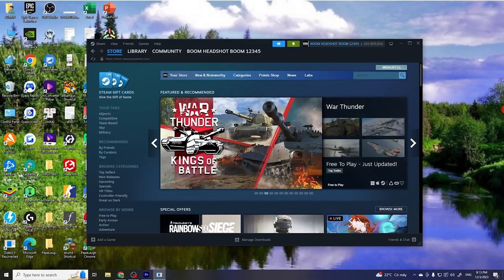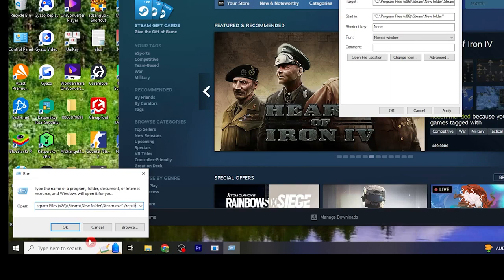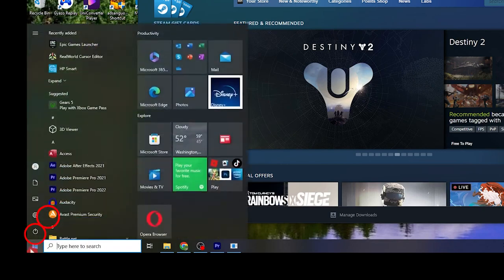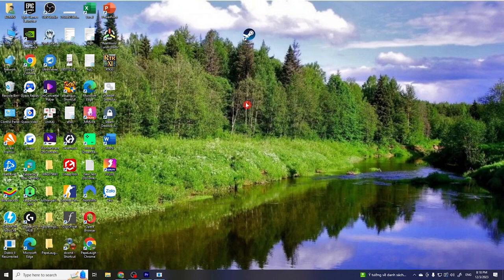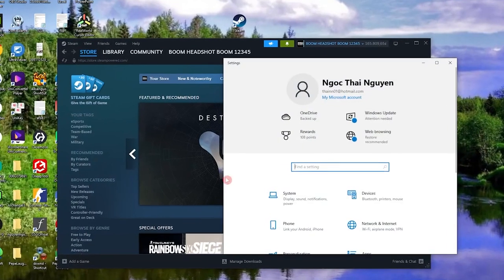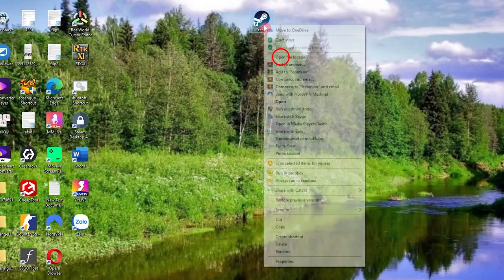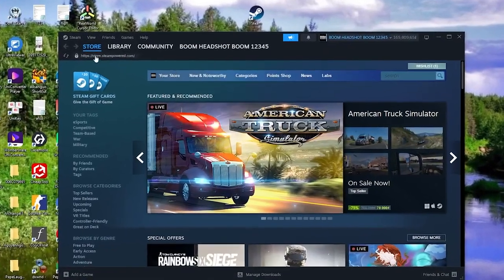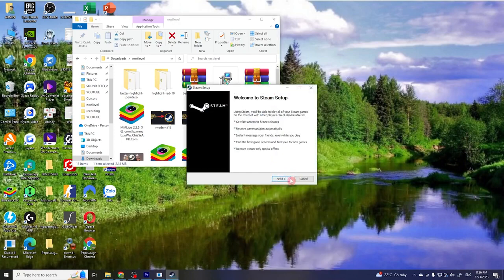[Fixed] Steam error code e87 FULL GUIDE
About: In this video, i'll show you how to fix steam login issue: code e87. Login issues with Steam are uncommon, but recently, many users received Error Code 87 when trying to sign in to the gaming app. The error is encountered across devices, including Windows, Mac, and mobile.
For some people, the error code appeared once, while others came across it persistently on each login attempt. We are going to try these solutions: Repair steam, delete corrupted files, restart steam, log out of other devices, use a VPN, set the correct date and time of your PC, change the target field, delete the package folder in steam folder, reset the steam password, disable steam guard, reinstall steam.

steam error e87, steam error code e87, steam e87 error, steam e87, error code e87 steam,

⏰ Timecodes ⏰
00:00 Introduction
00:46 Solution 1 : Try to repair steam
01:36 Solution 2: Delete corrupted files
03:05 Solution 4: Restart Steam
03:35 Solution 5: Log out of other devices
04:24 Solution 6 : Use a VPN
04:39 Solution 7 : Set the correct date and time.
05:29 Solution 8 : Change the target field
05:48 Solution 9 : Delete the Package folder
06:07 Solution 10 : reset the Steam password
06:42 Solution 11: Disable steam guard
07:23 Solution 12: Reinstall Steam